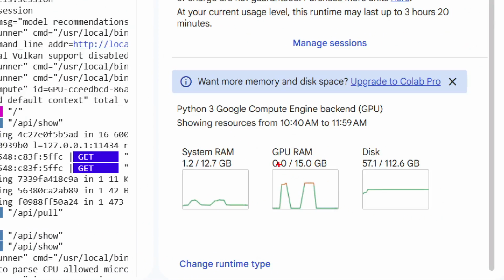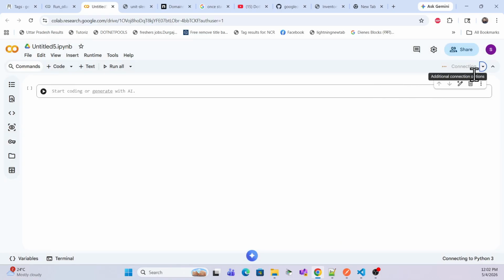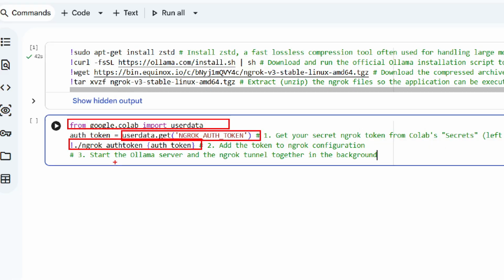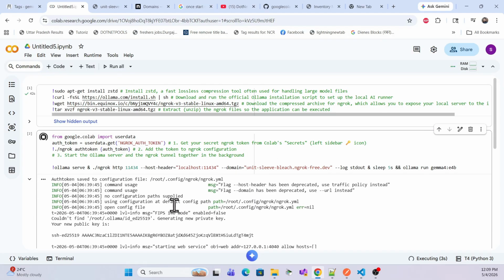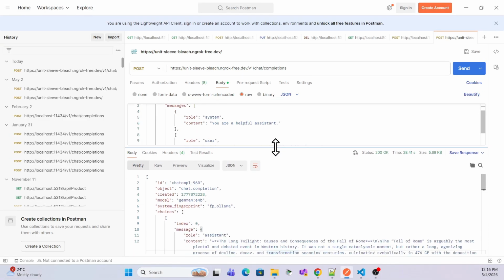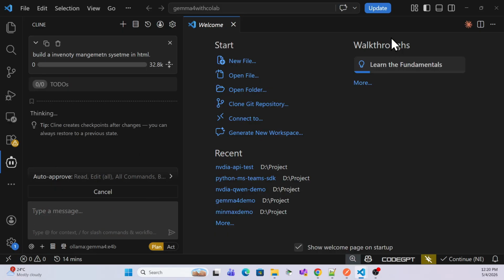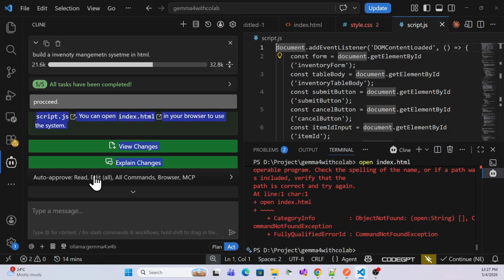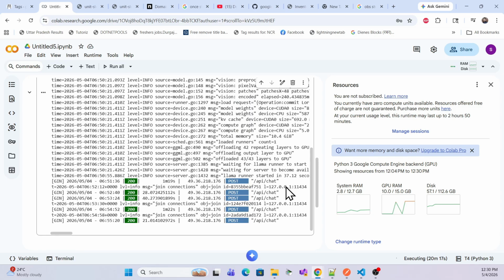Run Local AI with 15GB FREE GPU | Google Colab + Ngrok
🚀 Get **15GB FREE GPU for Local AI** without spending a single rupee!

In this step-by-step tutorial, I’ll show you how to run **Local AI using Google Colab + Ngrok** with a powerful **FREE GPU**. Whether you're a beginner or developer, this method lets you run AI models locally without needing expensive hardware.

🔥 What You’ll Learn:
• How to get **15GB FREE GPU**
• Run **Local AI models smoothly**
• Setup using **Google Colab**
• Connect your system using **Ngrok**
• No high-end PC required

⚡ This method is perfect for:
• AI beginners
• Developers with low-end PCs
• Students learning AI/ML
• Anyone who wants FREE GPU power

💻 Tools Used:
• Google Colab
• Ngrok
• Local AI frameworks

15gb free gpu
free gpu for local ai
local ai setup
google colab gpu free
ngrok tutorial
ai without gpu
free ai tools 2026
machine learning free gpu
colab gpu tutorial
local llm setup
free gpu for deep learning
ai tools free
google colab tutorial
ngrok setup
run llm locally
free cloud gpu
ai model setup
chatgpt local ai setup